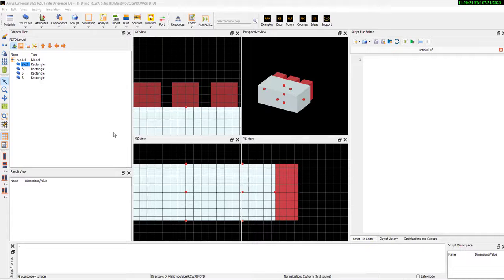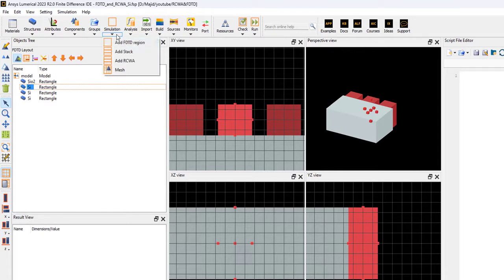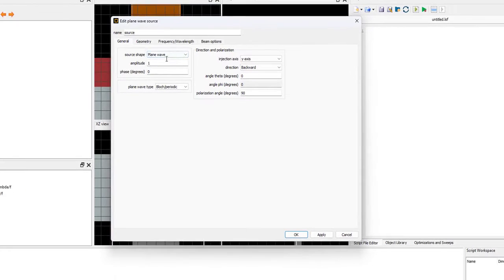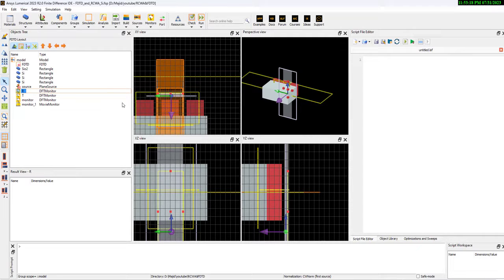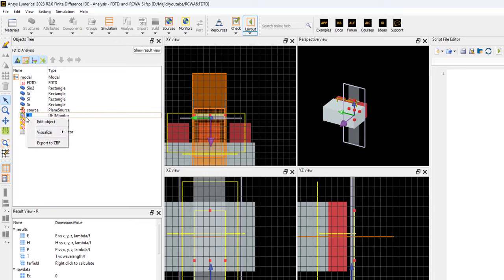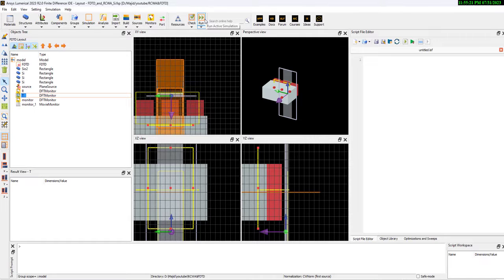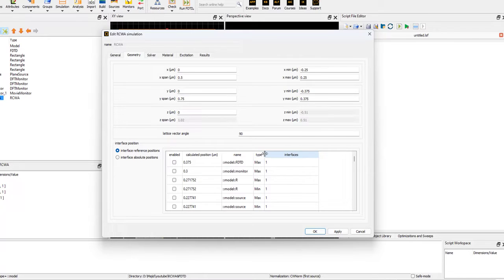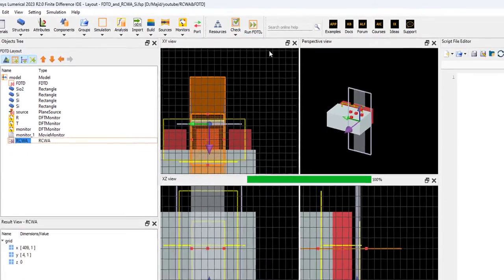Comparing FDTD and RCWA Results — Lesson 3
In this tutorial, the focus shifts to a comparative analysis between the results derived from FDTD and Rigorous Coupled-Wave Analysis (RCWA). Beginning with a brief overview of the periodic waveguide structure under study, the video demonstrates how to set up simulations for both methods. Emphasis is placed on aligning the settings and parameters to ensure comparability. By the end of the session, viewers will appreciate the similarity in results from both methods, underscoring the reliability and robustness of optical simulations.

For more details about the contents of this video, visit the lesson